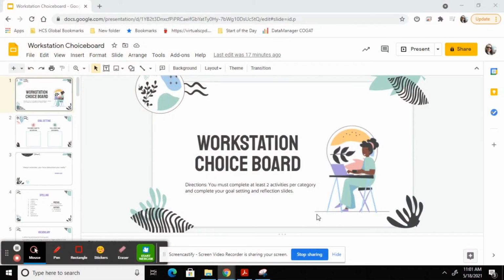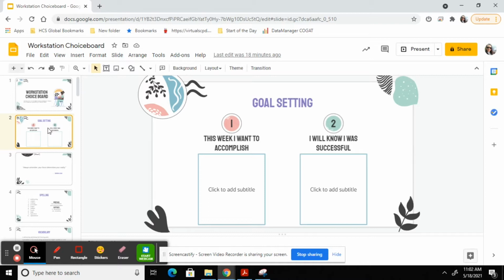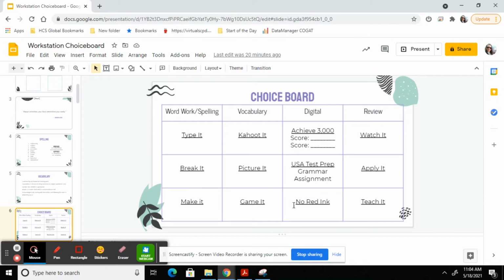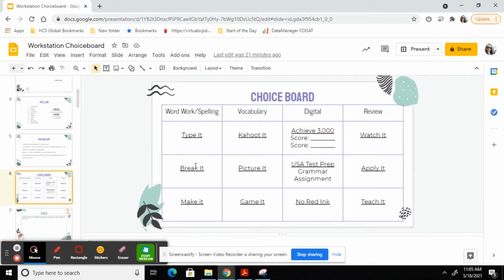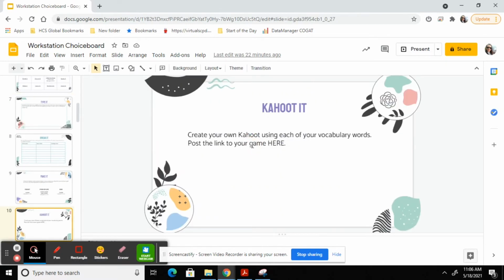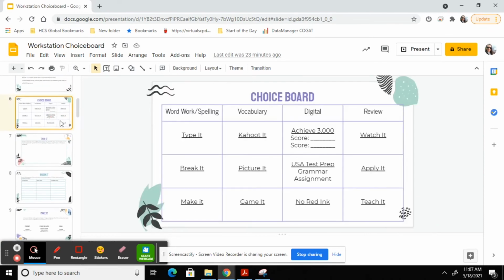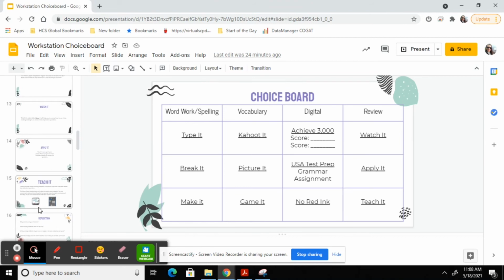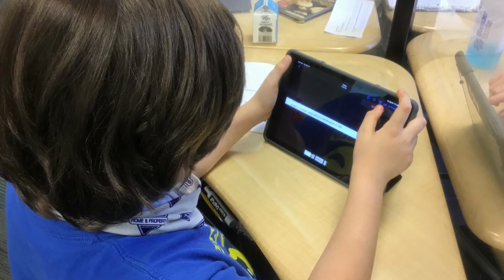Using Choice Boards for Work Stations using Google Slides tutorial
Choice Boards are great for student independence and creativity while they are in Work Stations. See how hcspdl students can use this Google Slides tutorial and start using Choice Boards for Work Stations in your classroom.

Check out Mrs. Doiley''s Screencastify review so she wouldn't have to keep repeating herself

Want more resources on Choice Boards?

Choice Boards for Horry County Schools -How to Create Choice Board Lessons for distance learning with Google Slides. Choice boards for distance learning as an interactive, hyper-linked slide deck that gives students the opportunity to choose how they will learn a topic.

Check out our instructional technology site for more or our calendar or our DistanceLearning Playlist